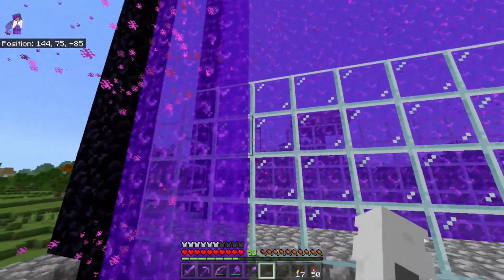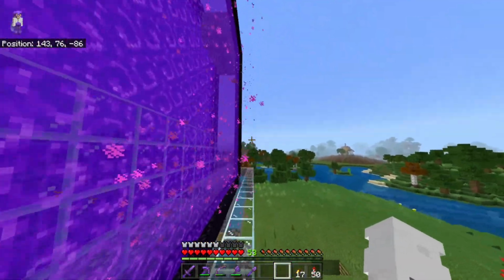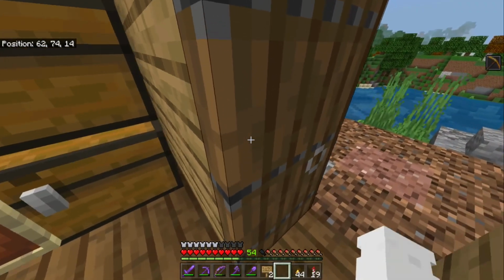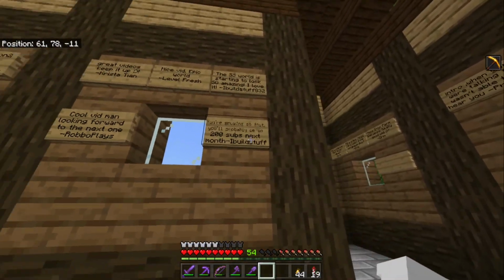Building A Storage System! Minecraft Let's Play World Ep.34 | Sketch Survival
In this episode of Sketch Survival Xbite208 does some resource gathering to build a storage system!

If you want to join Xbite208's community you can join his discord server linked below! Also he might be streaming on Twitch again so come follow so you get notified whenever I go live! My Twitch is linked below!

Join my Public Discord Server if you have questions or just want to chat

Xbite208 have been really active here ^ if you want to see my newest posts!

Have a nice day and stay safe!

Thanks for coming to the end of the description!
Comment: "portal" if you made it all the way down here! :)

Xbite208 Video Schedule(Starting next week):
Tuesday: Global SMP
Thursday: Another Minecraft Video (RTX, Tutorial or testing, or funny videos)
Saturday: Sketch Survival